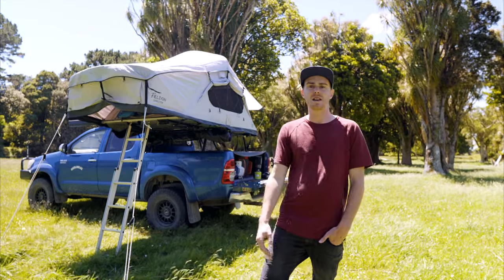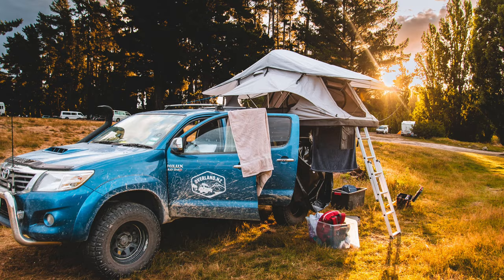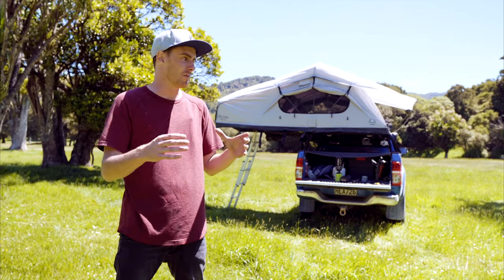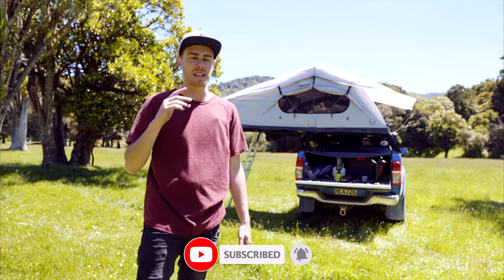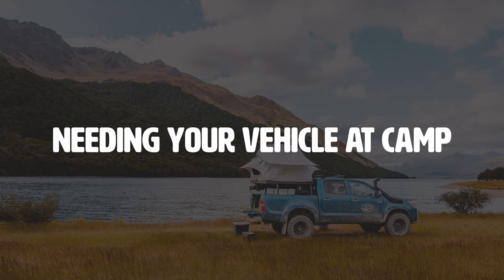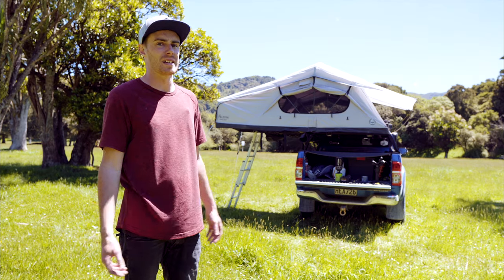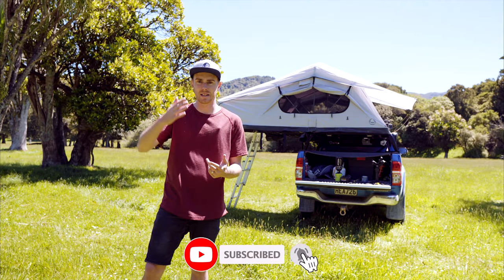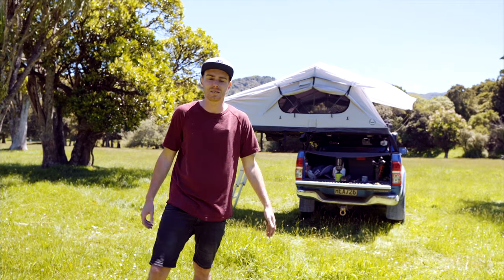Should you buy a roof top tent? My thoughts after three years using one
We've been running the Feldon rooftop tent for a little over three years now and have tested it all over New Zealand - I still rate rooftop tents as the best way to camp, even if you have to make a few compromises.

Overland Navigator - find awesome places to explore!

Our friends